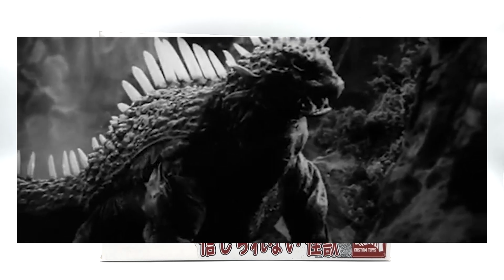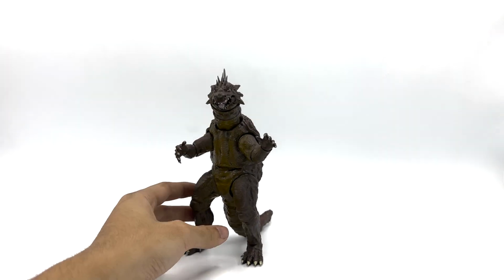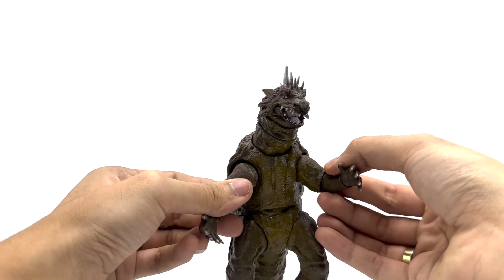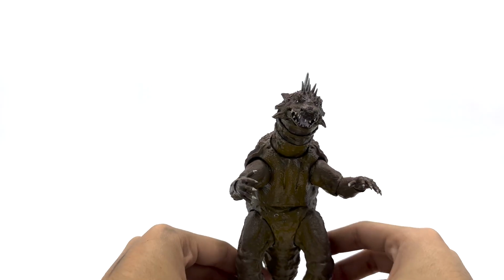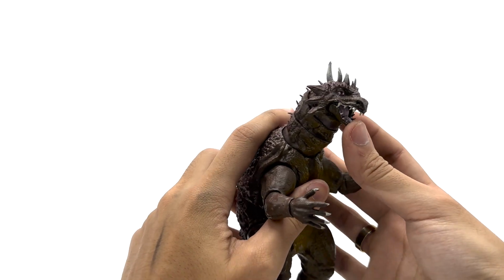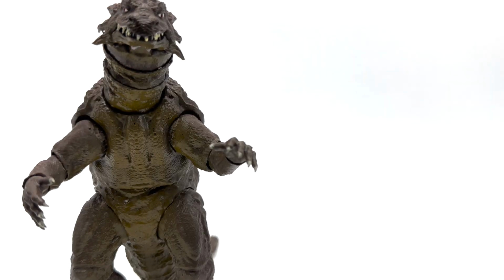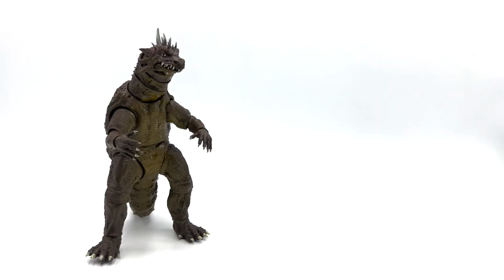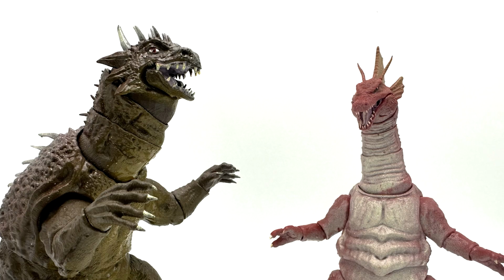Ricsan Custom Toys Varan Figure Review!!!! [Godzilla Review]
Trying something a bit new. Hope you all enjoy the new content that coming to the channel.